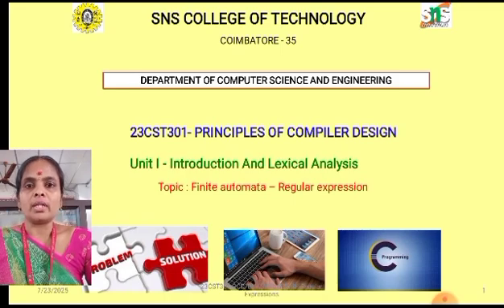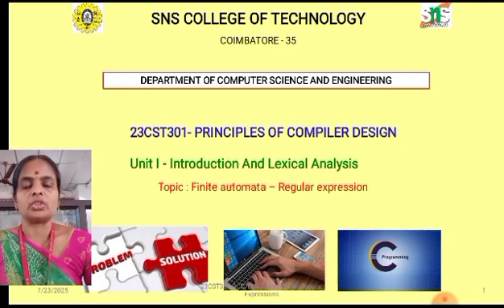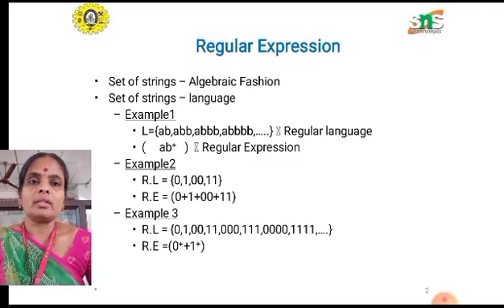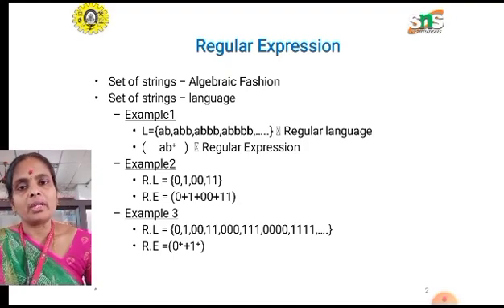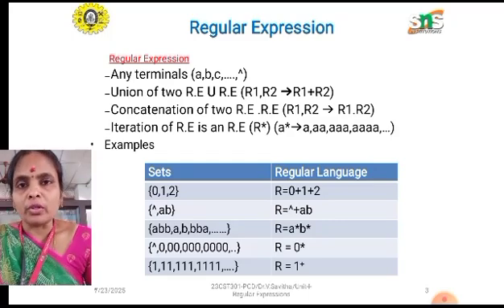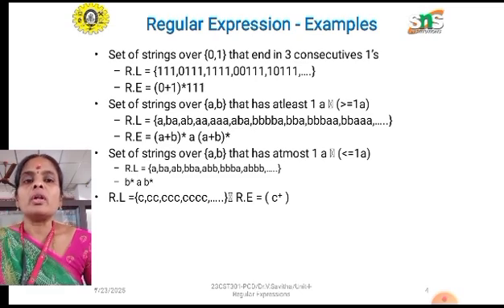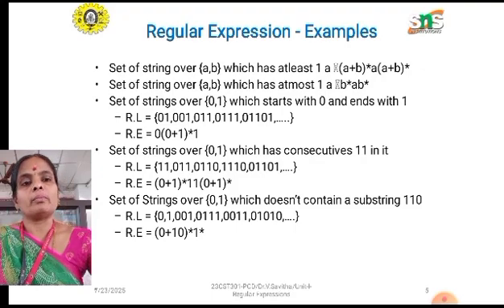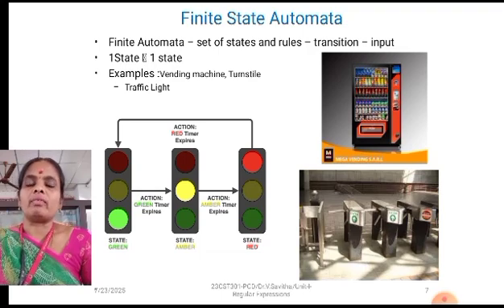Regular Expressions||Dr.V.Savitha|| SNSInstitutions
This video dives into the concept of Regular Expressions as a core component of lexical analysis in Compiler Design. It explains how regular expressions are used to define token patterns for identifiers, literals, operators, and reserved words. You'll see how they are converted into Finite Automata (NFA/DFA) for implementation in lexical analyzers like Lex.